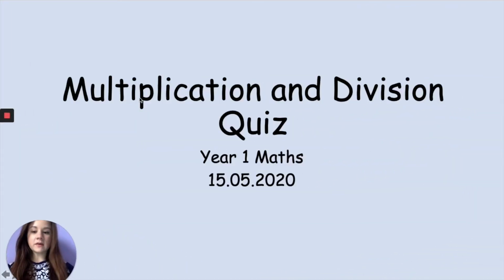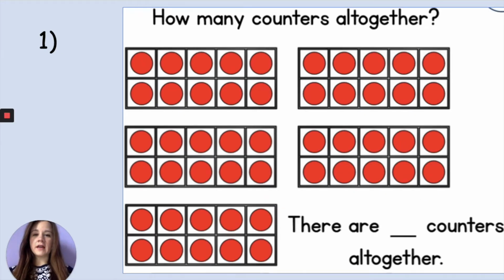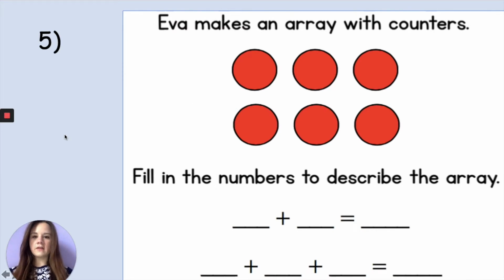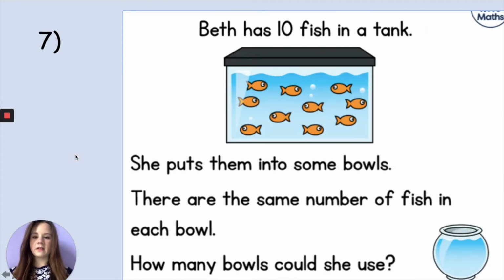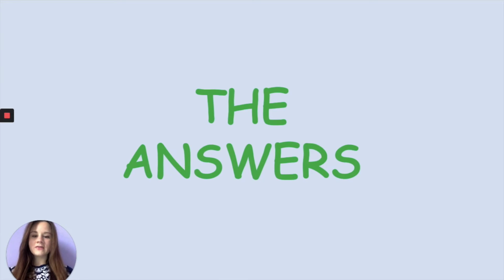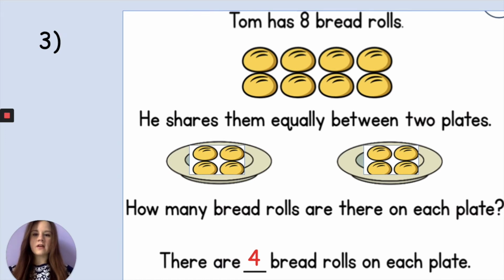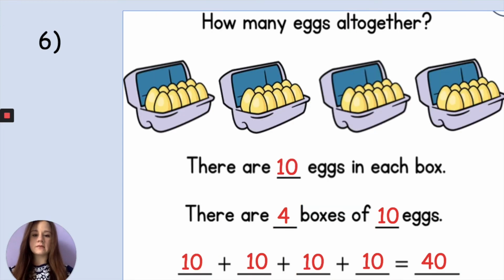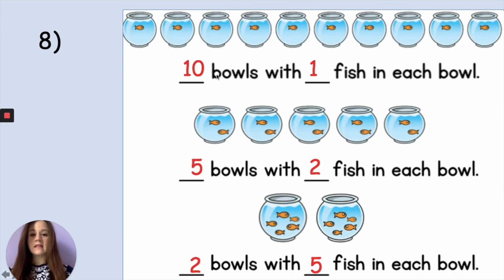16.05.20 Year 1 Multiplication and Division quiz